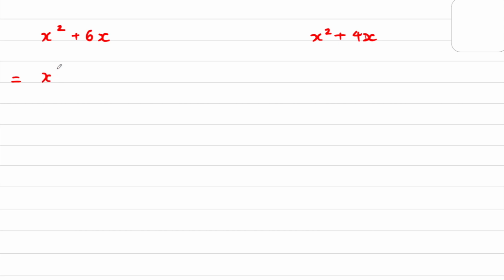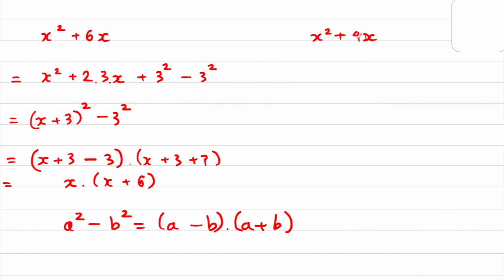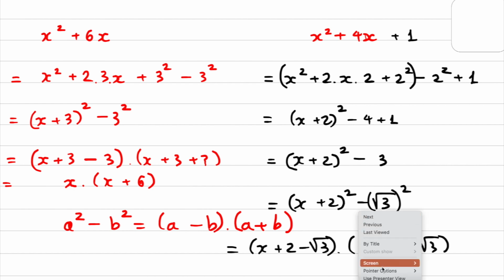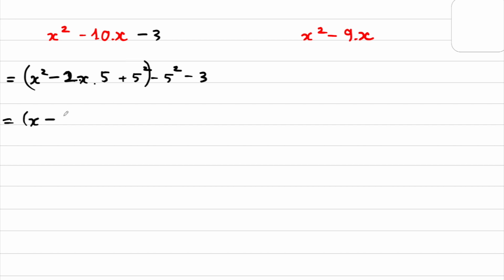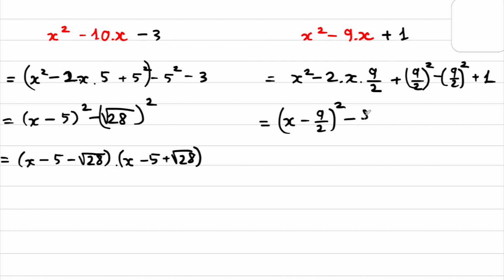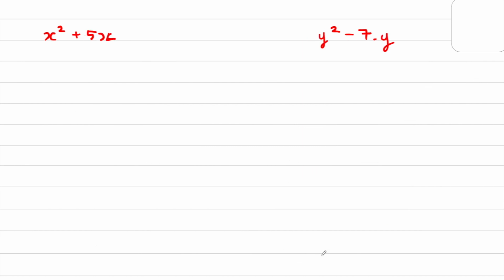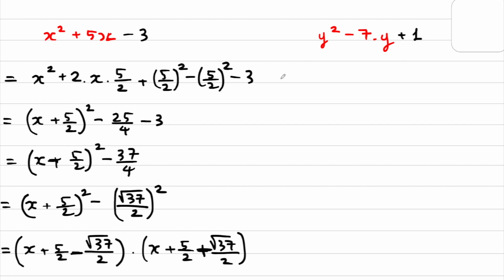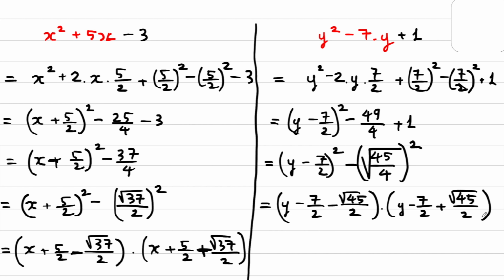Factorising Made EASY with Completing the Square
Struggling with completing the square? Have you ever wondered why some quadratic equations are easier to factor than others? Or why completing the square is such an important method in algebra?

In this video, we officially dive into factorizing quadratic expressions using the completing the square method. This technique is not just a school exercise—it’s a powerful algebra tool that helps you solve quadratic equations, understand graphing, and even prepares you for more advanced math like calculus.

Many students find completing the square confusing because it involves multiple steps, but once you break it down into simple parts, it becomes much easier. We will go through a step-by-step process to help you understand:
- How to rewrite a quadratic expression into a perfect square
- Why completing the square makes solving equations simpler
- How to deal with numbers that don’t naturally form perfect squares
- How to apply the difference of squares formula to factorize efficiently

This video is designed to help you truly understand the logic behind completing the square, not just memorize the steps. You’ll see multiple examples, including cases with fractions and non-square numbers, so that by the end, you can confidently use this method for any quadratic equation.

00:00 - 00:10 | Introduction to completing the square and why it matters
00:10 - 01:30 | Example 1: Factoring x² + 6x step by step
01:30 - 03:00 | Example 2: Applying completing the square to x² + 4x + 1
03:00 - 05:00 | Using the difference of squares formula for factorization
05:00 - 07:20 | Solving x² - 10x - 3 with completing the square
07:20 - 10:00 | Handling non-square numbers in completing the square
10:00 - 12:30 | Working with fractions and odd numbers in quadratic equations
12:30 - 15:00 | Converting non-square numbers into square root format
15:00 - 17:30 | Advanced factorization techniques using completing the square
17:30 - 20:00 | Recap and key takeaways for mastering completing the square

Completing the square is a game-changer for solving quadratic equations, and it will help you approach algebra with more confidence. Stay with me until the end, and I promise you’ll leave this video with a stronger understanding of how to factor quadratics easily.